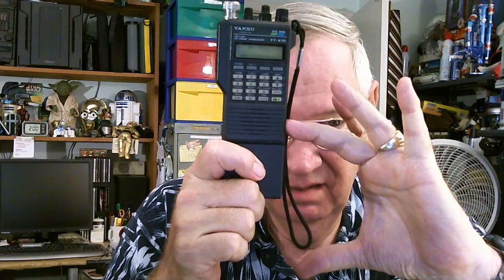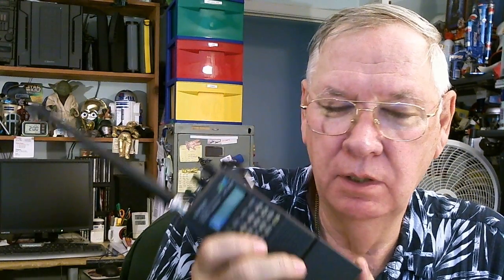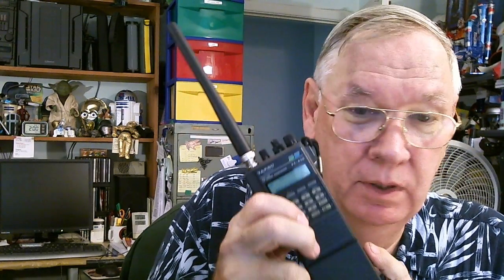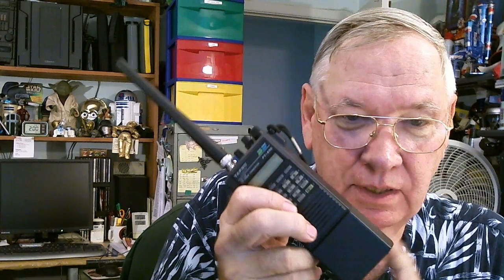TRRS #0071 - Yaesu FT- 470 Dual Band Handheld Radio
This is a review of my older Yaesu FT-470 handheld amateur radio with dual band receive.